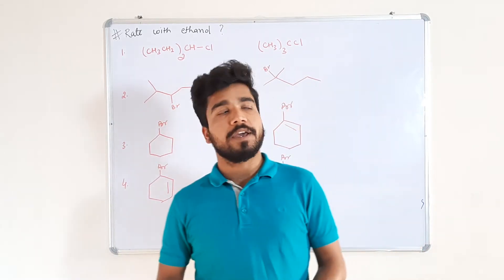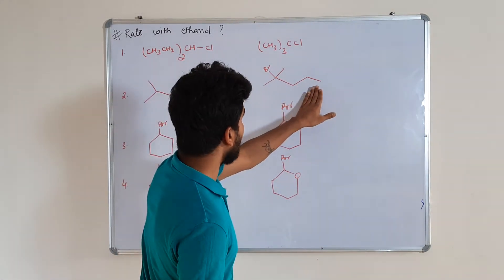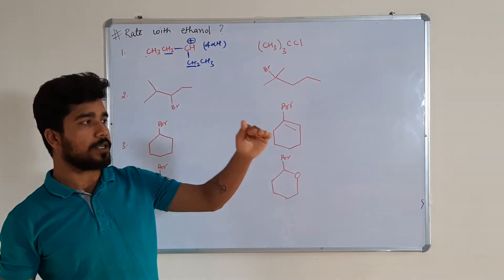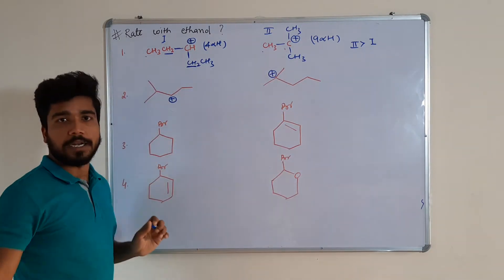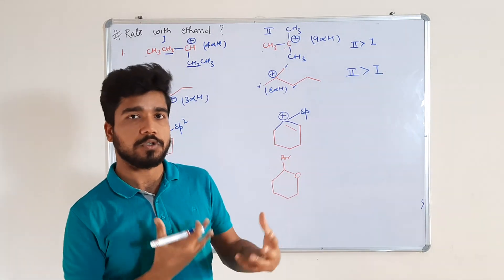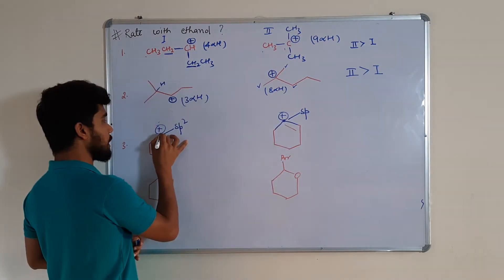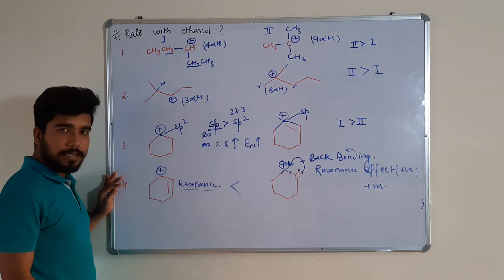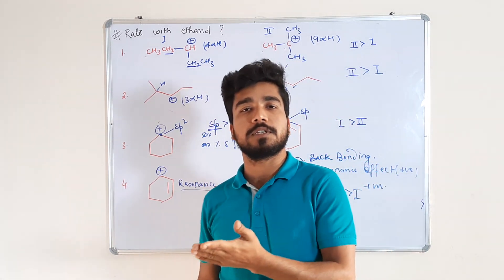Nucleophilic Substitution reaction Question practice Part 2 || Rate comparison in SN1